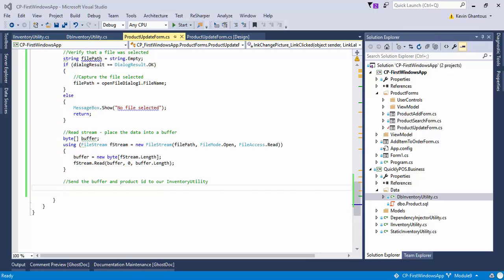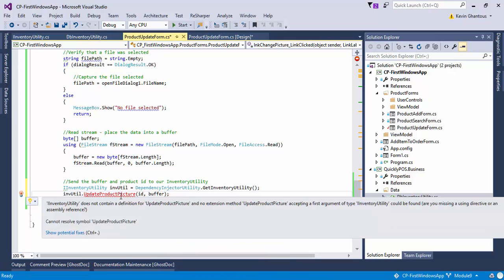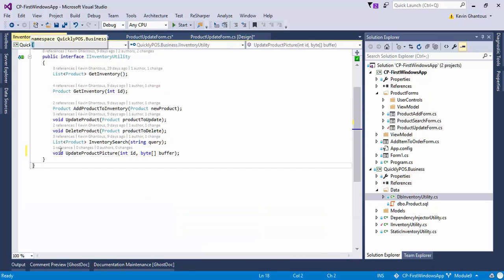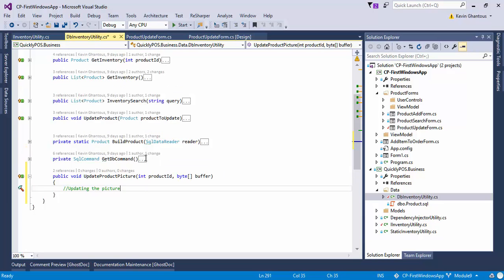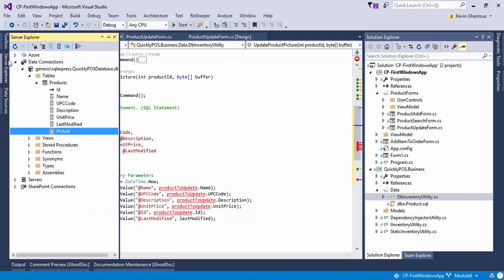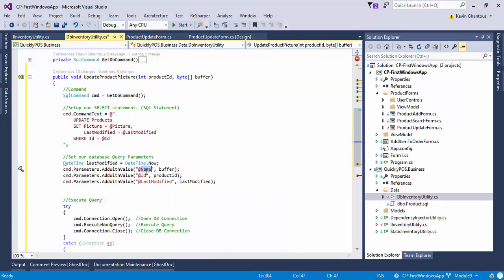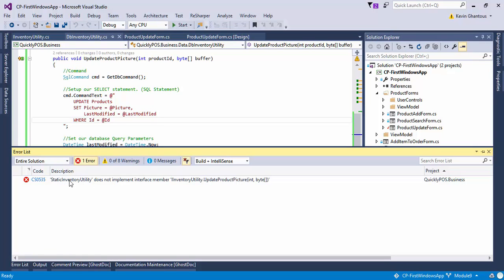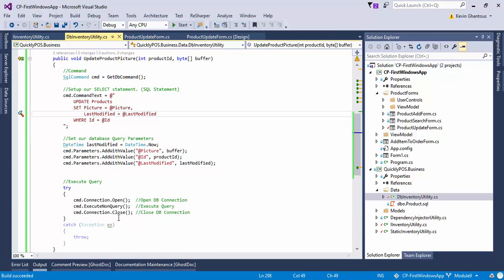Module 9 - Part 4 - Update Inventory Utility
Update the inventory utility with a new method to Update Product Picture